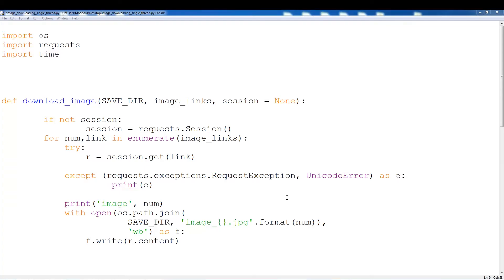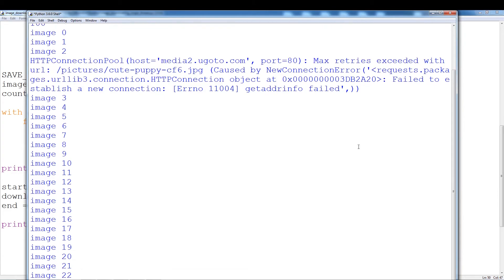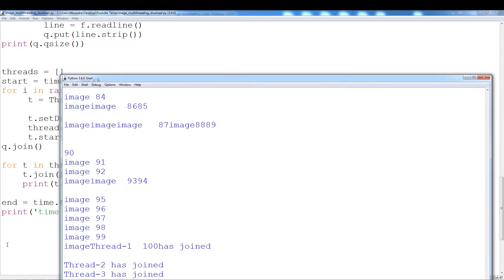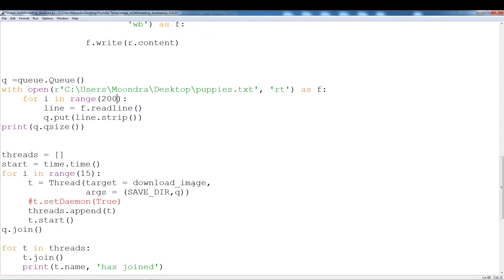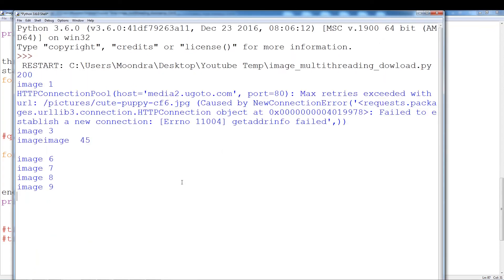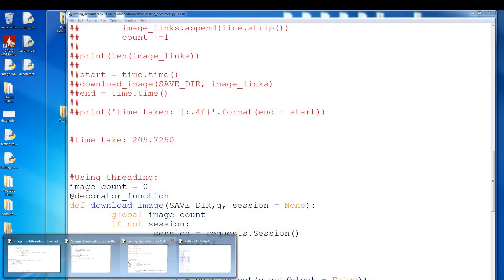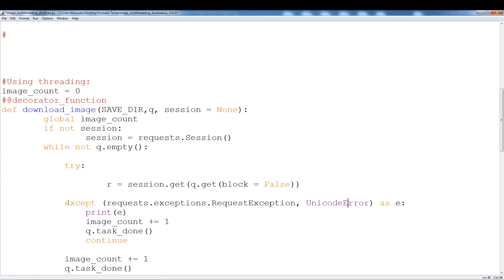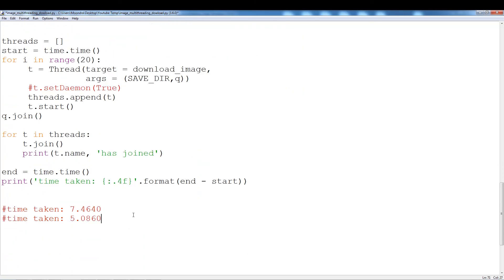Python Threading Beginners Tutorial - Threading Example #1 Image Downloading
This video demonstrates the benefits of using Python threading to dowload images.
This video is a continuation of the threading playlist, so it's highly suggested you
look over the previous material before you watch this video:

This update shows how to fix the "hanging" problem from this video

Please comment on how multi-threading from this example is working for you guys on large datasets